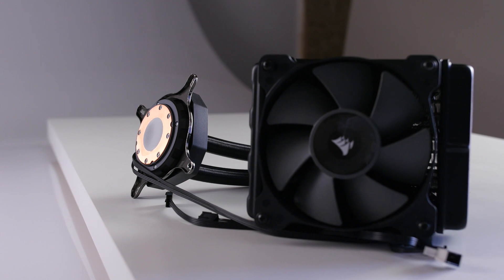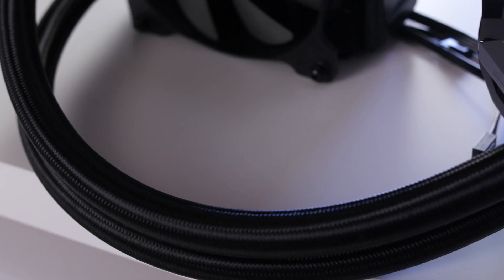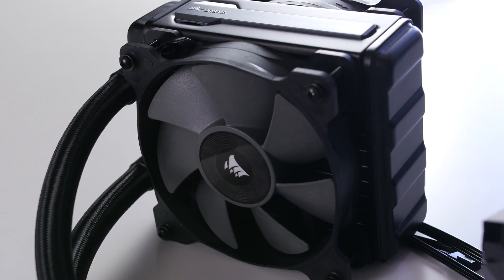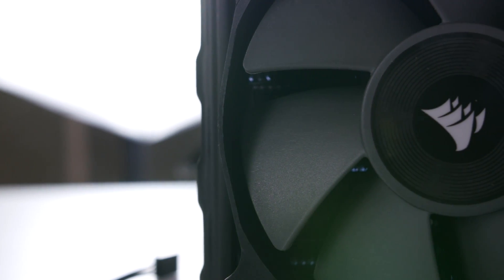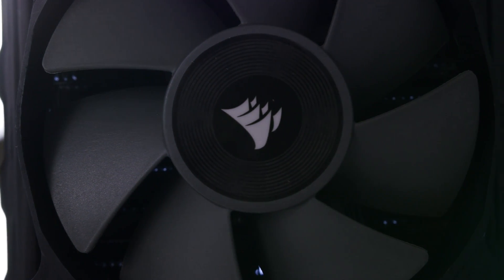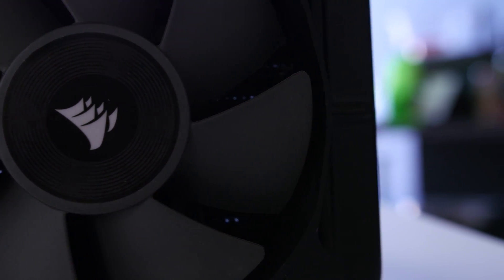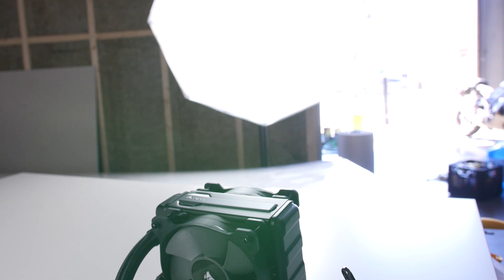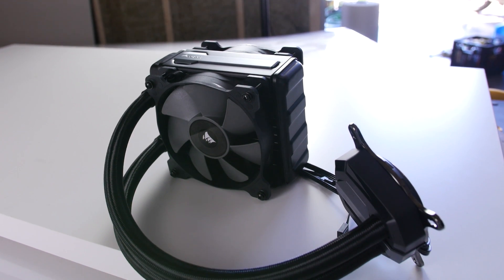Corsair Hydro H80i V2 Product Showcase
If you're an enthusiast looking to overclock your CPU, then the Corsair H80i All in One liquid CPU cooler is perfect. With a thicker than average radiator and two high static pressure fans included, get great cooling in a compact package.